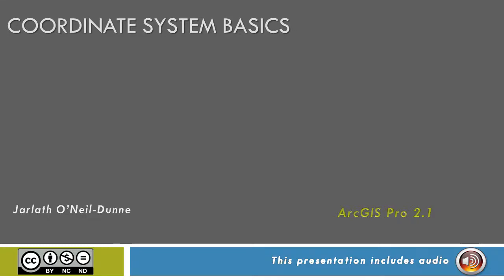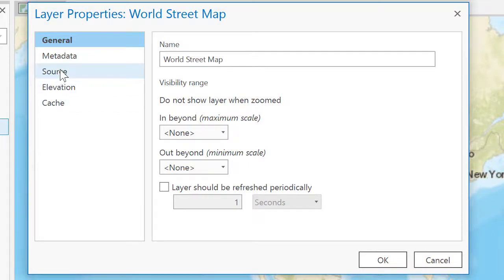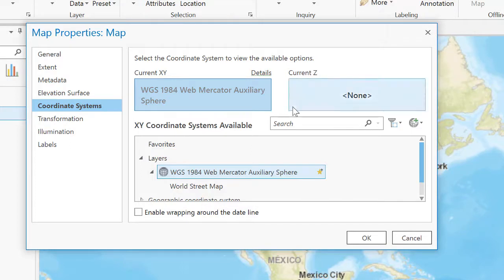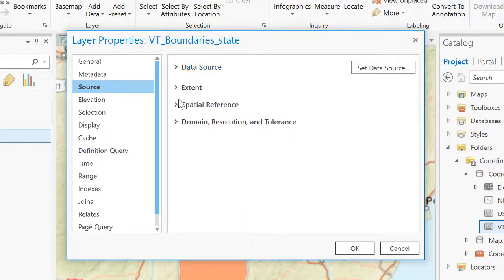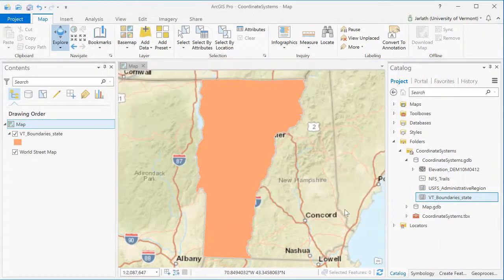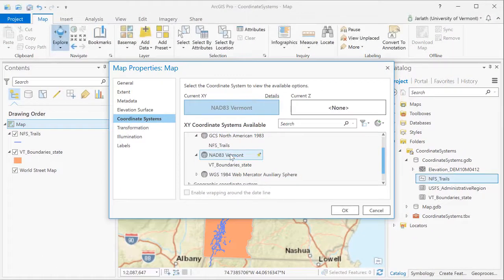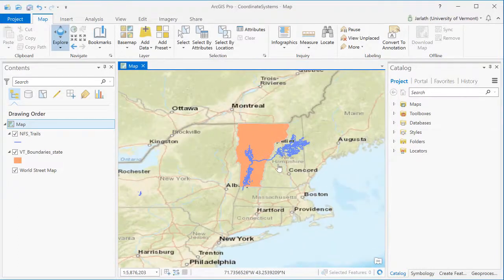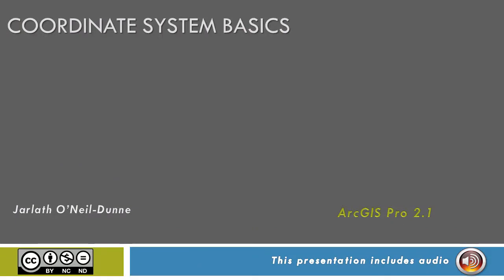Coordinate Systems Basics